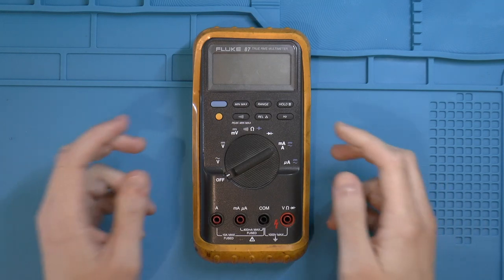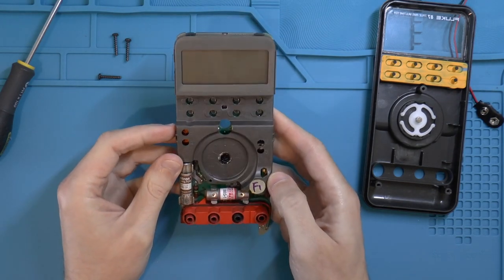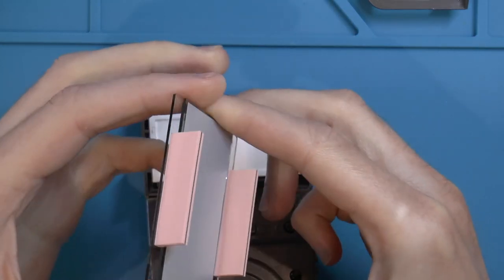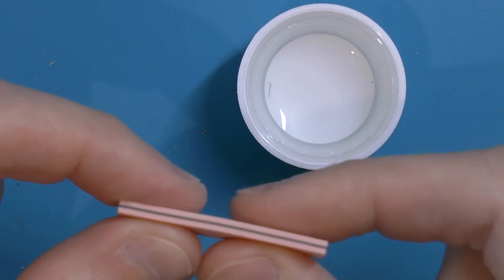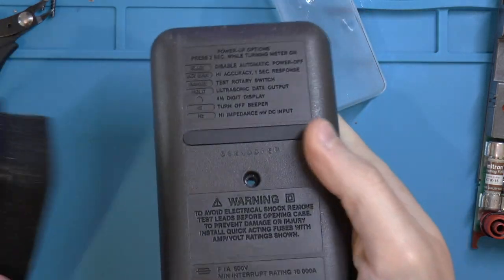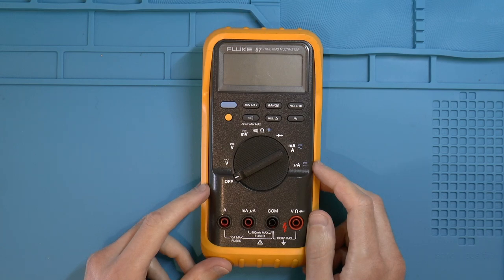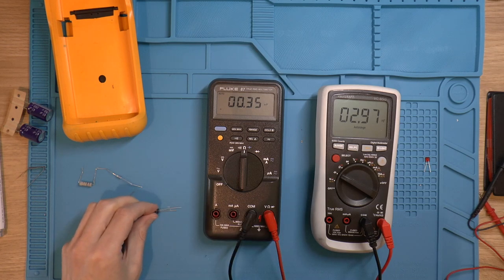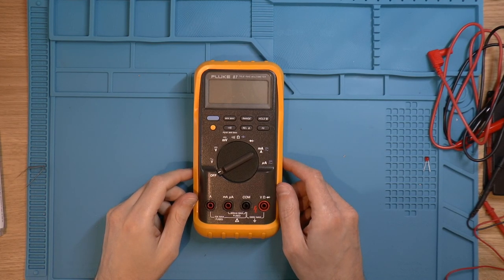Fluke 87 multimeter - faulty display and no battery terminal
I purchased this vintage Fluke multimeter from eBay but it needed some attention before I could try it out.